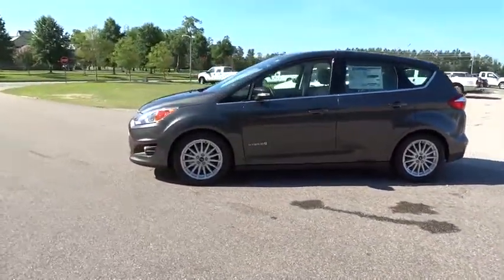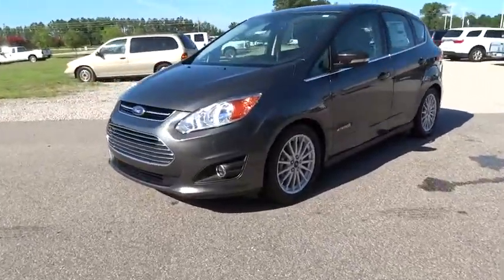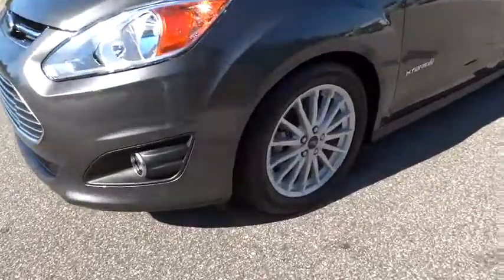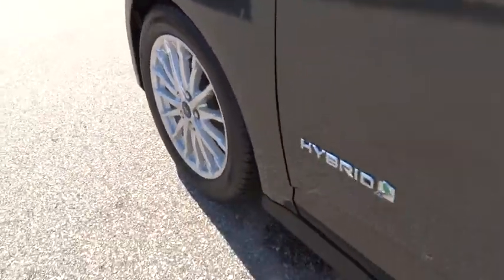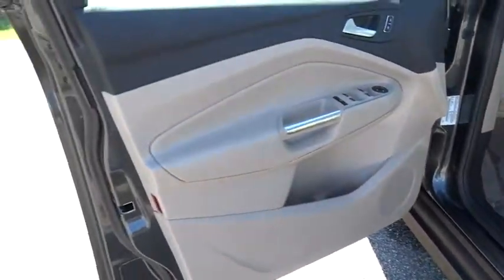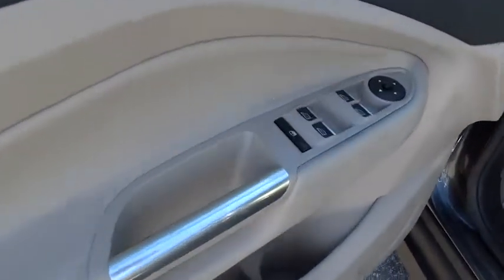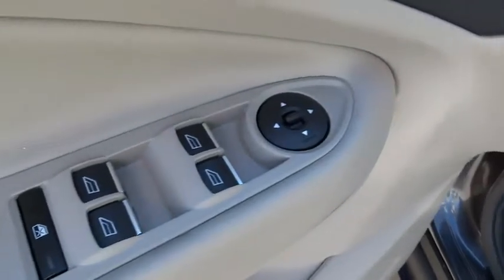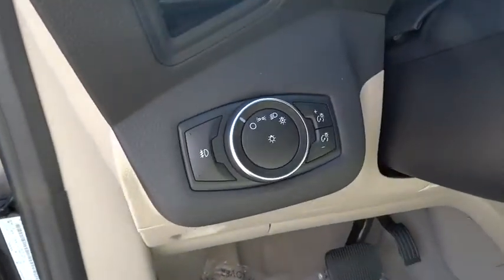2016 Ford C-Max Hybrid Wilson, Rocky Mount, Goldsboro, Tarboro, Greenville, NC CM61598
2016 Ford C-Max Hybrid
2016 Ford C-Max Hybrid SEL - Stock#: CM61598 - VIN#: 1FADP5BU6GL114738

4170 Raleigh Road Parkway West